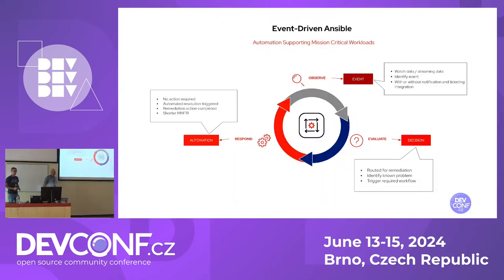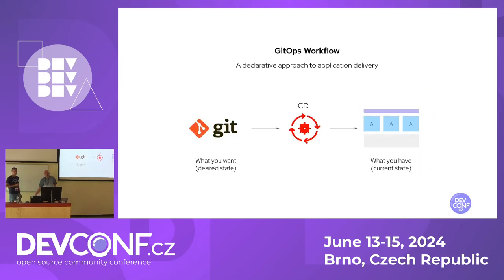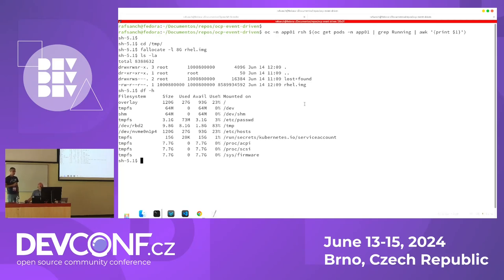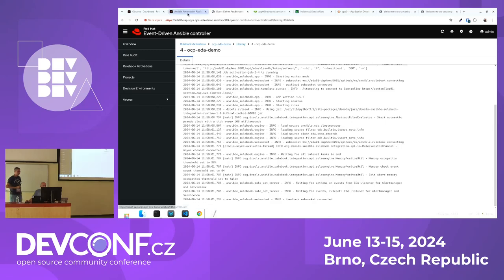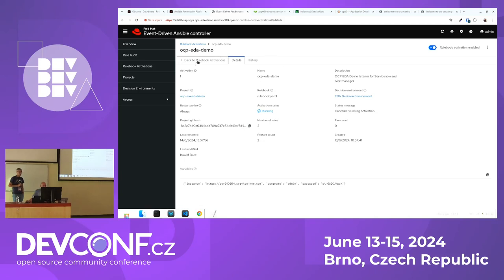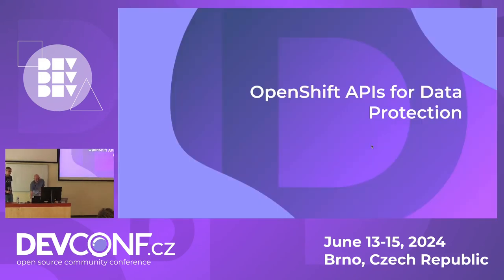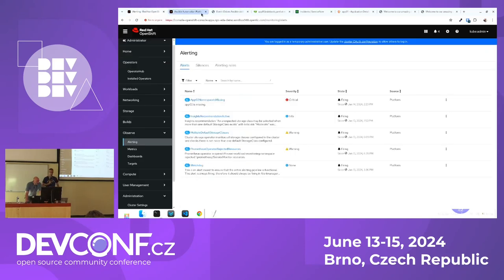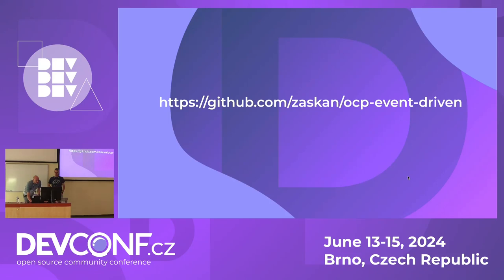Enhancing Resilience in your OpenShift clusters w/ Ansible Event Driven Automation - DevConf.CZ 2024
Speaker(s): Jose Manuel Marquez Alhambra, Rafael Minguillon

Explore the next frontier of resilience in OpenShift with Ansible Event Driven automation. Learn how to optimize OpenShift Data Foundation storage resources through real-time monitoring and dynamic capacity adjustment. Experience the seamless integration of backup restoration techniques, empowering rapid recovery, reporting and minimizing downtime, all achieved without manual intervention.